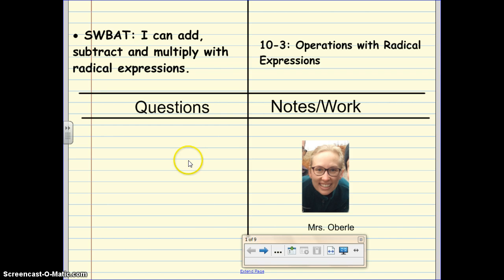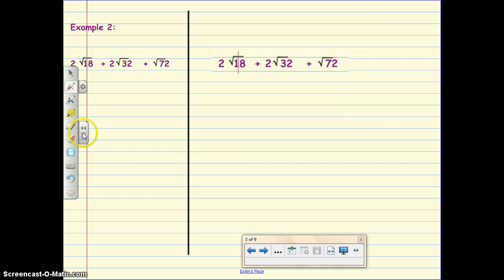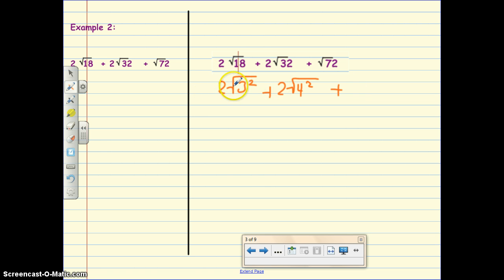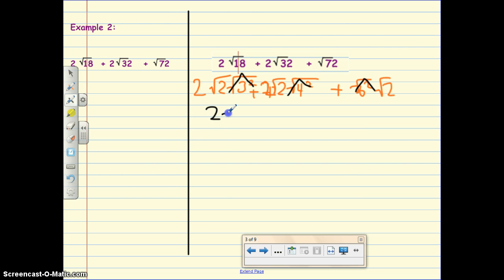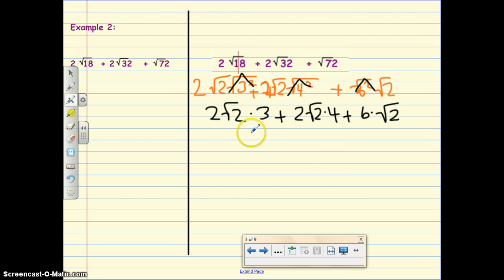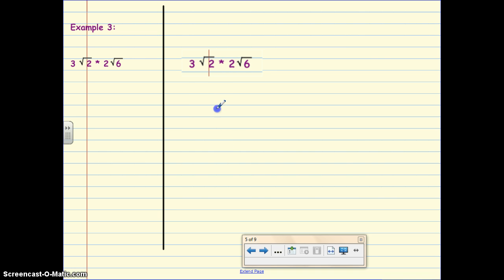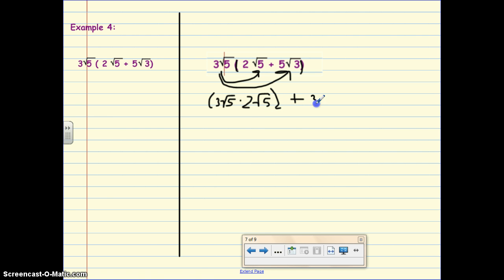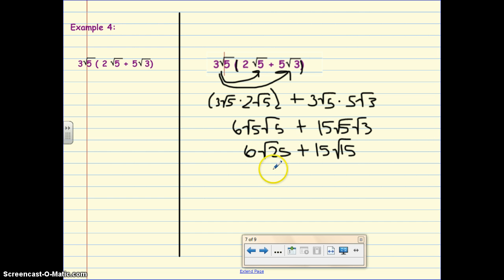10-3 part 1